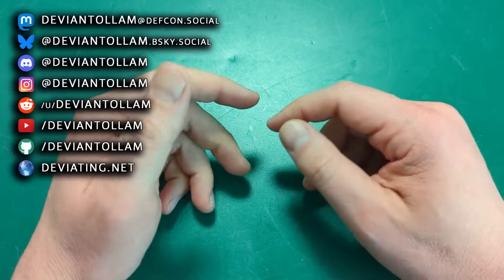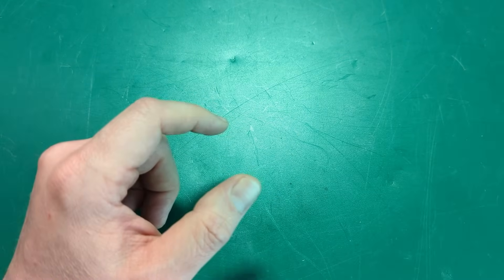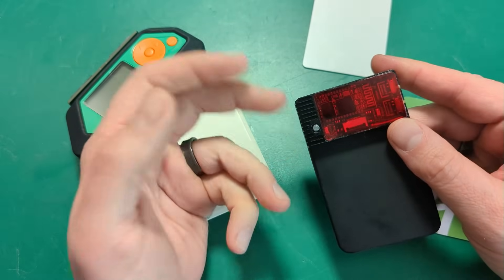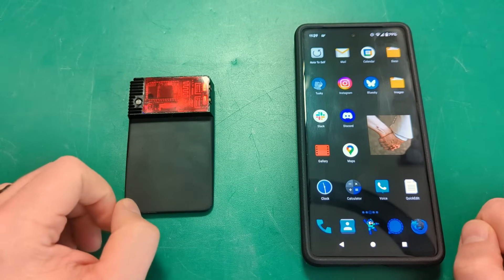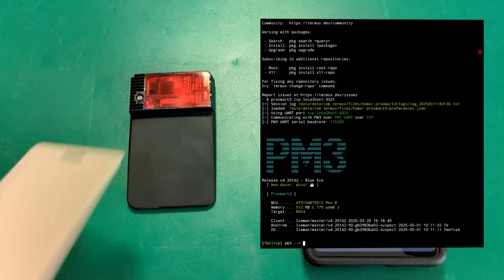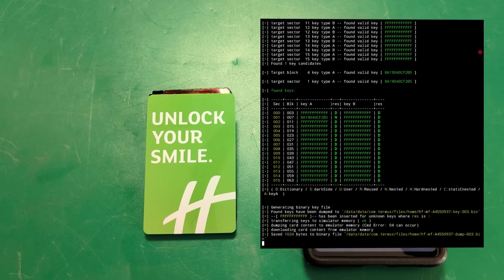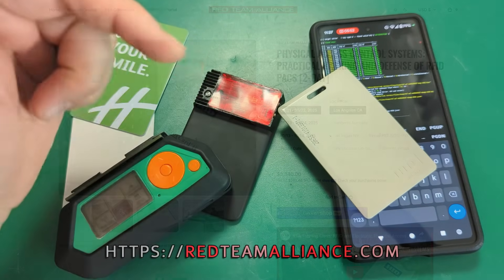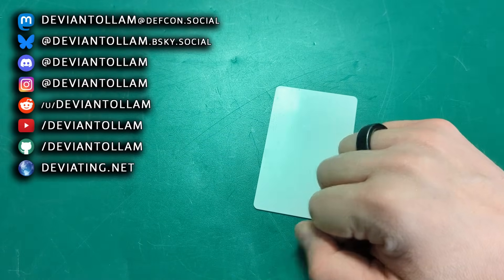Run Your Proxmark... From Your Phone?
RTA is running our 2-day RFID/PACS training in Los Angeles on May 21st & 22nd of this month, immediately prior to the start of the LayerOne security conference...

The LayerOne security conference is a terrific one and we hope to see all of you there on May 24th & 25th...

Bluesky has picked up a lot of momentum, and I'm over there, too...

I'm also on Discord, but mostly only because my daughter uses it...

I don't use Twitter anymore and neither should you...